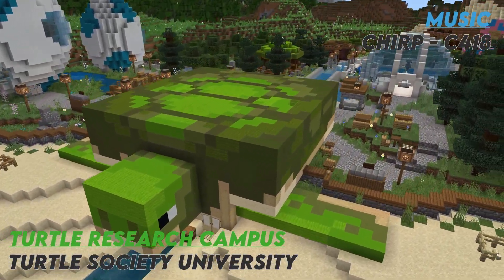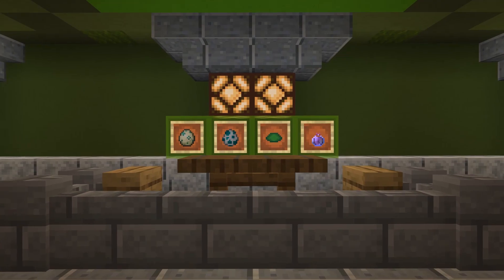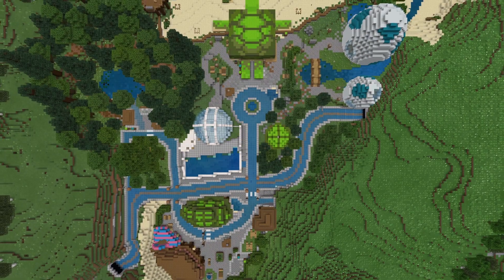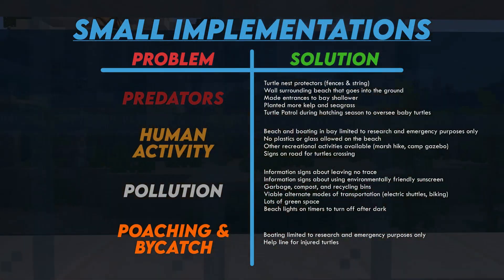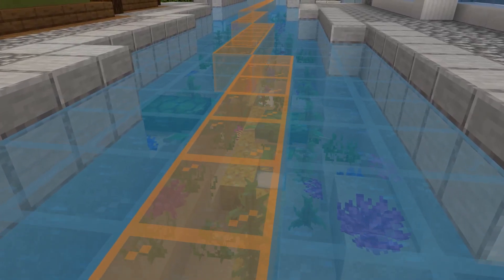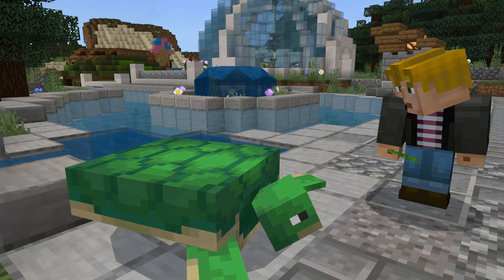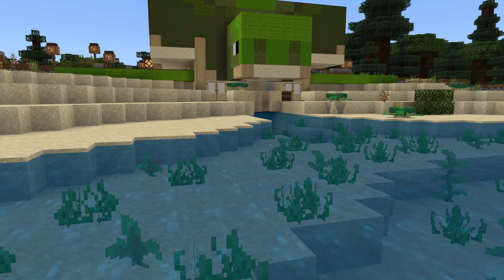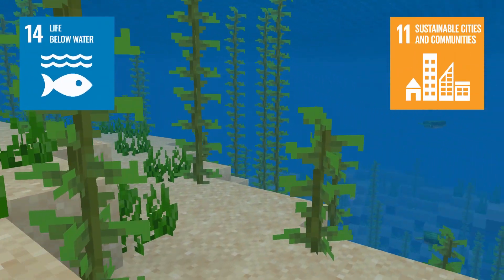Minecraft Education Global Build Championship Grand Prize Winner: Turtle Society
Take a look at the grand-prize winner for the Minecraft Education Global Build Championship! This project comes from the Turtle Society team at Heritage Woods Secondary School in Canada.